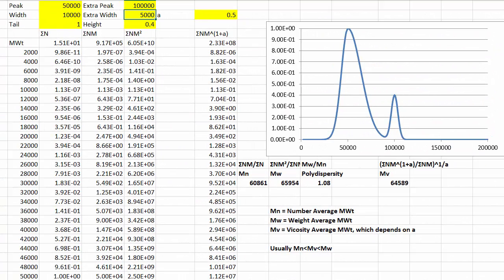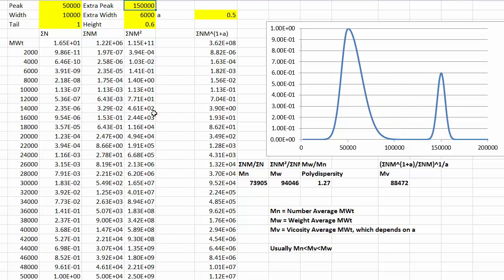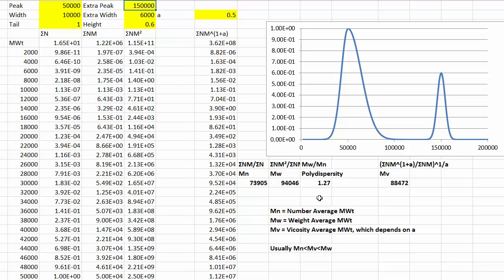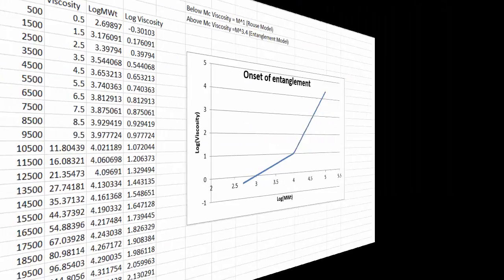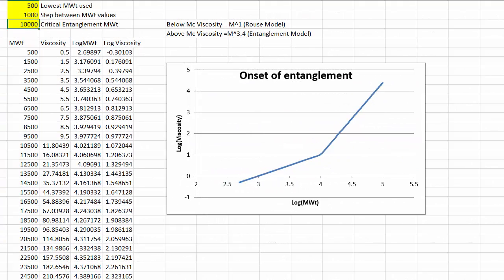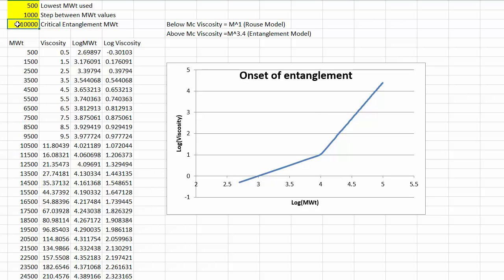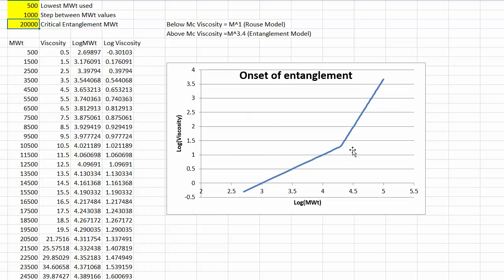Adhesion Resources MWt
This is one of my Adhesion Resources where a fuller explanation is provided and documents can be downloaded.
Here we look at a spreadsheet that analyses MWt distribution in a polymer, calculating Mn, Mw, Polydispersity etc. and also look at Critical Entanglement MWt. You can't formulate good adhesives without understanding this stuff!